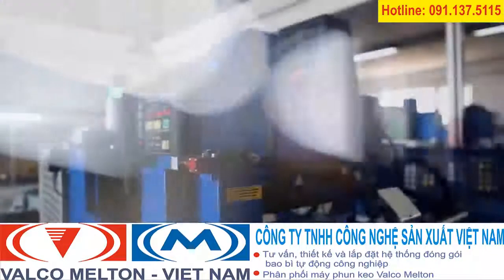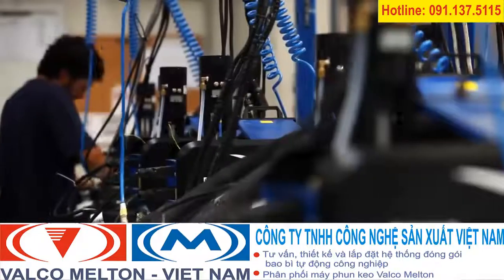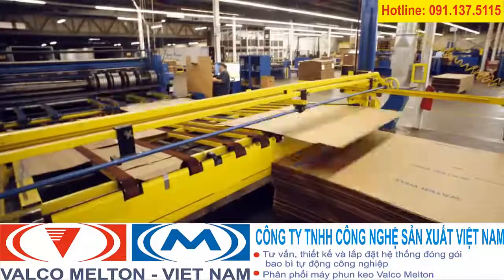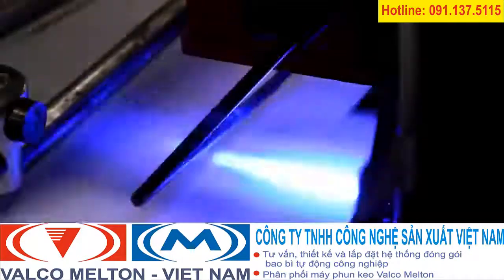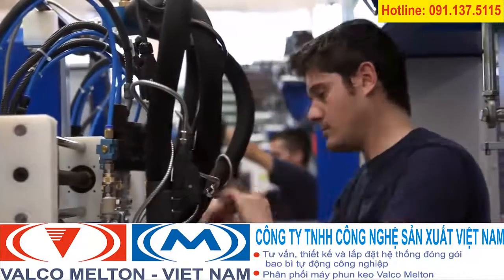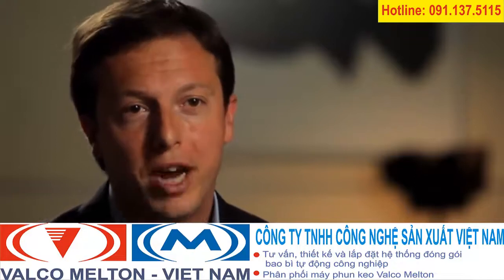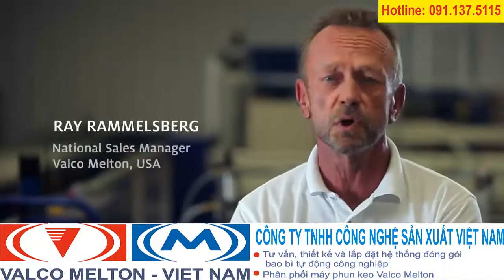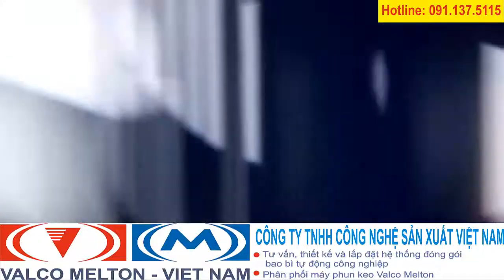giới thiệu về sản xuất máy keo nóng, keo lạnh của hãng valco melton